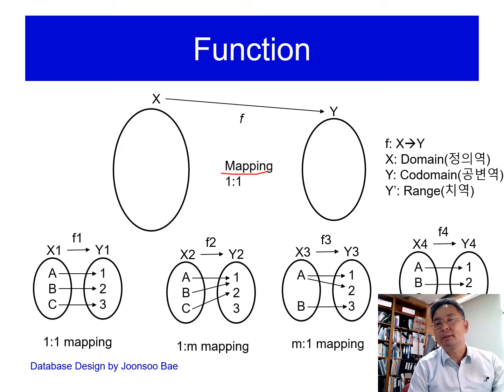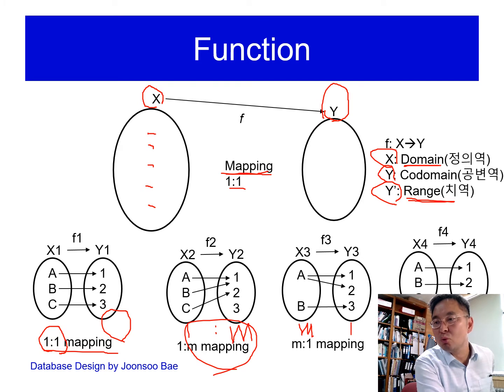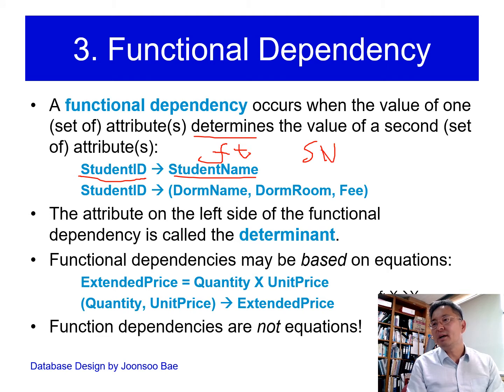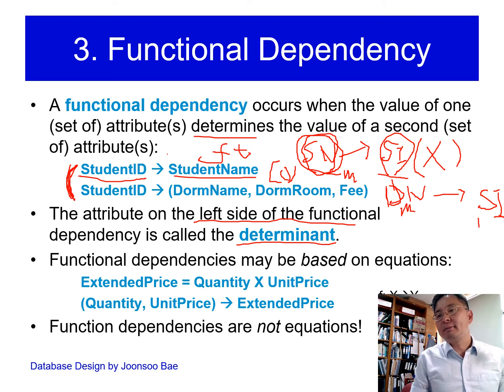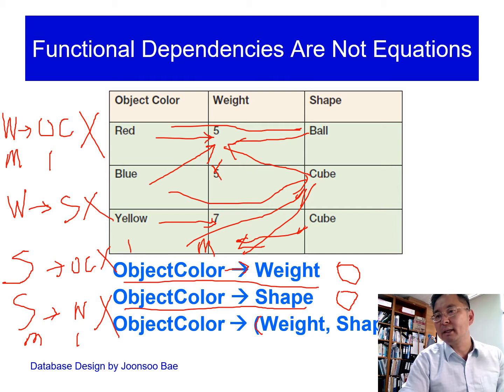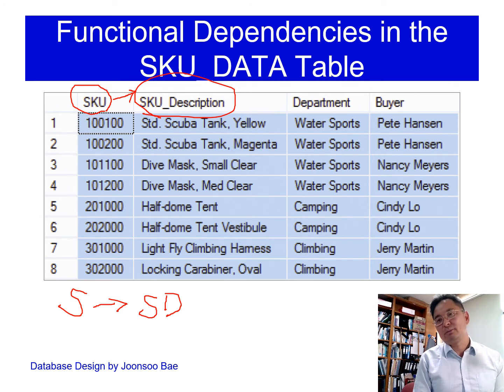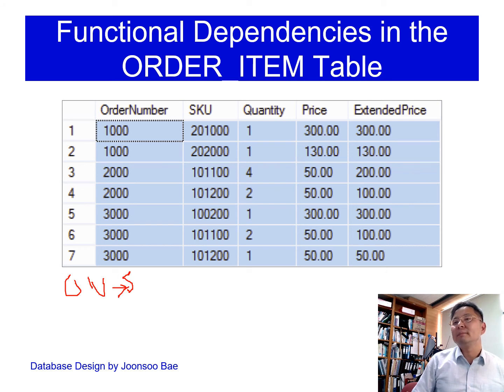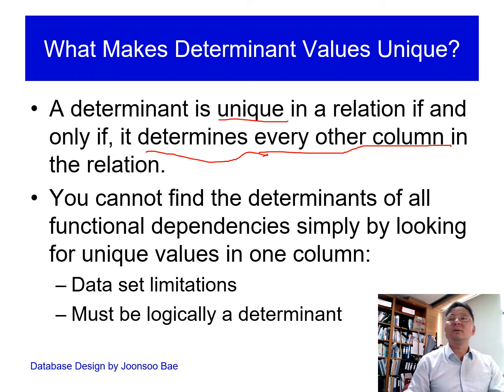DBD dbp13 ch03 JoonsooBae 20200210 OnlyForJoonsoo Part2